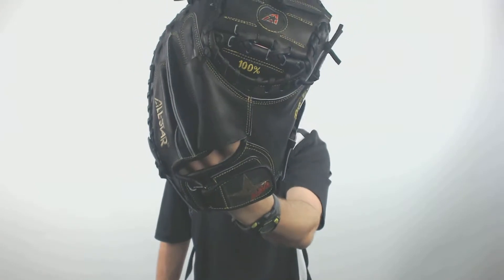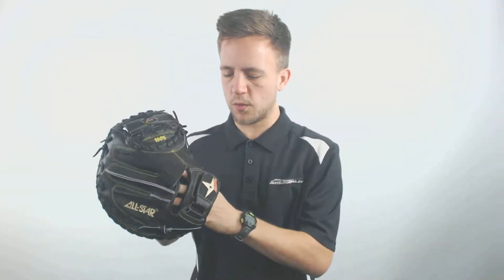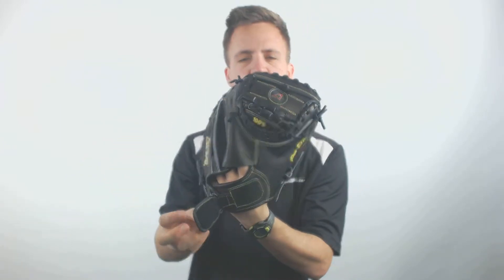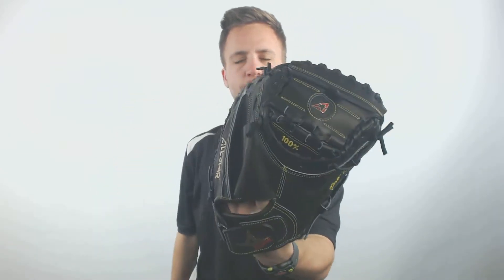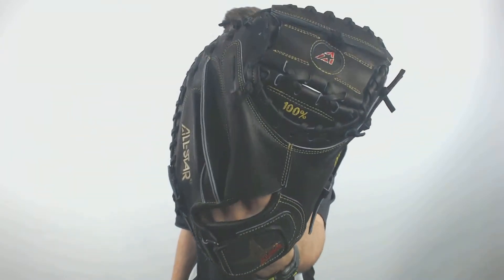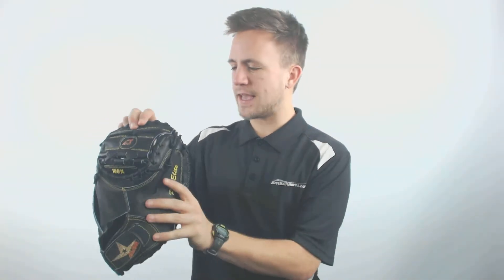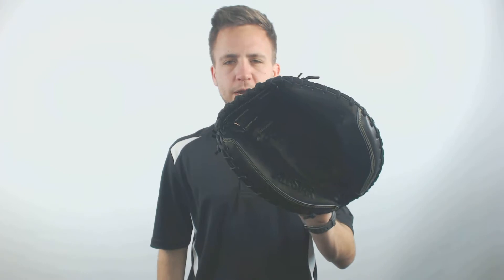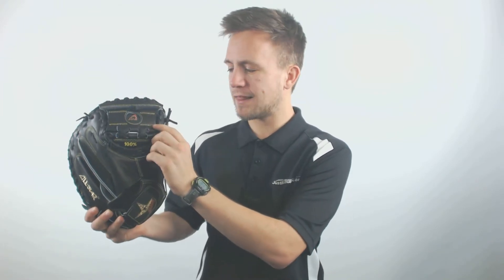Review: All Star Pro Elite Series (CM3000MBK) Catcher's Mitt